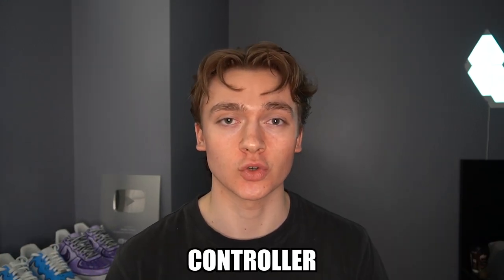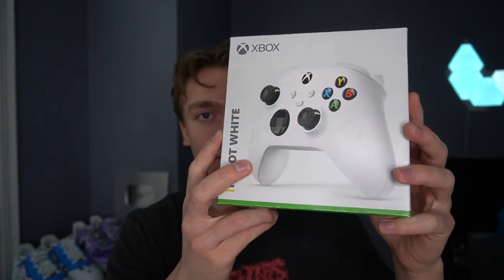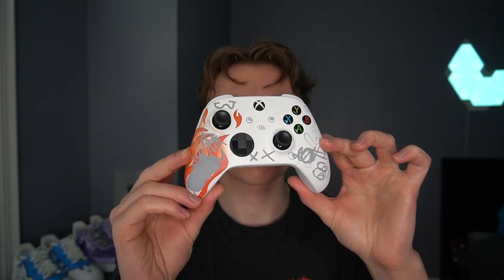Custom XBOX Controller! (Giveaway)